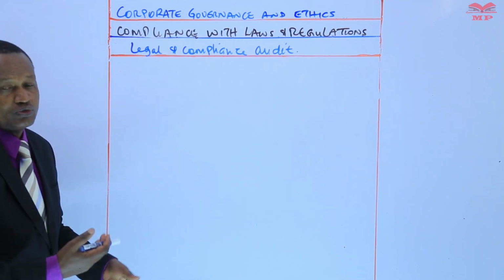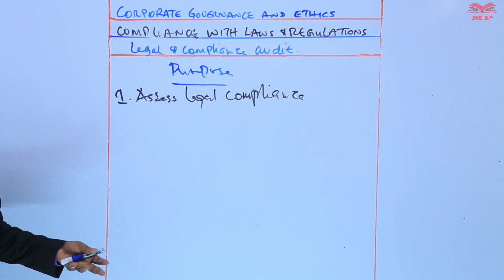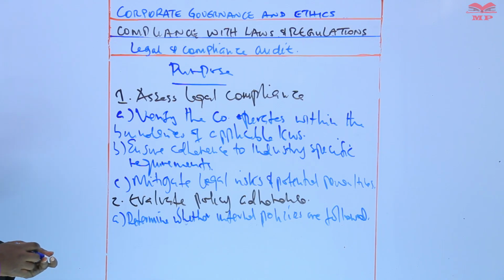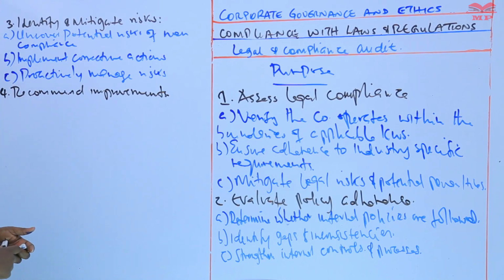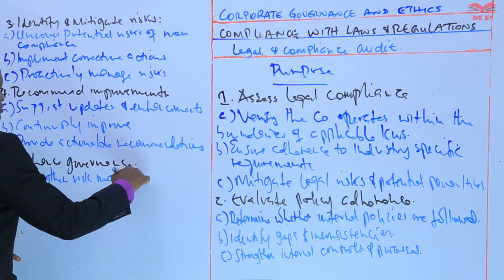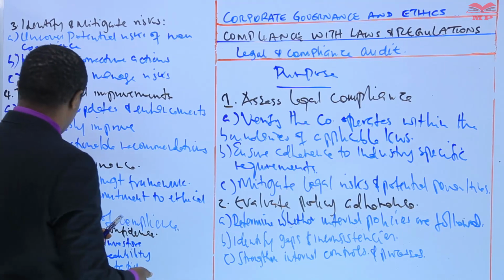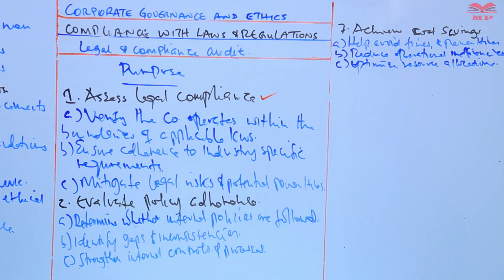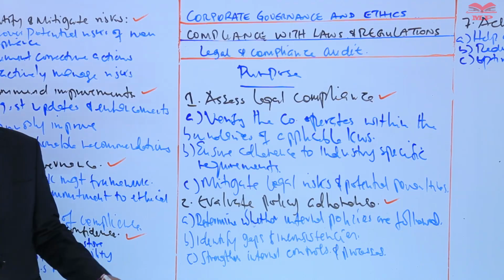Legal and Compliance Audit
🏛️ Legal and Compliance Audit – Business & Management Lesson 📊

Learn about legal and compliance audits and how organizations assess adherence to laws, regulations, and internal policies. This lesson explains the audit process, key objectives, and practical applications to ensure organizational accountability and governance.

💡 Key Topics Covered:

Definition of legal and compliance audit

Importance of legal and compliance audits in organizations

Key steps in conducting a legal and compliance audit

Identifying risks and non-compliance issues

Reporting and recommendations for corrective actions

Benefits of regular audits for governance, risk management, and organizational integrity

Real-world examples of legal and compliance audits

🎯 Who Should Watch:

High school and college students studying business, management, or corporate governance

Learners aiming to understand audit processes for legal and regulatory compliance

📘 Learn With Manifested Publishers:
Structured lessons, examples, and exercises designed to help learners excel in corporate governance, risk management, and audit studies.